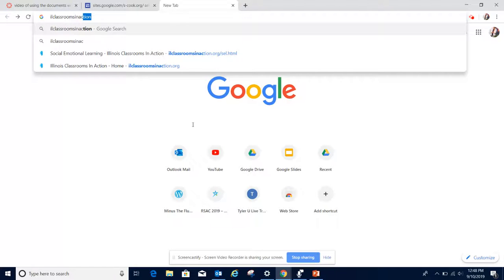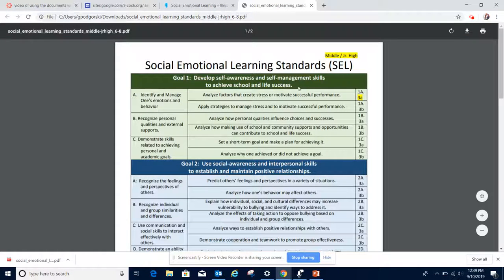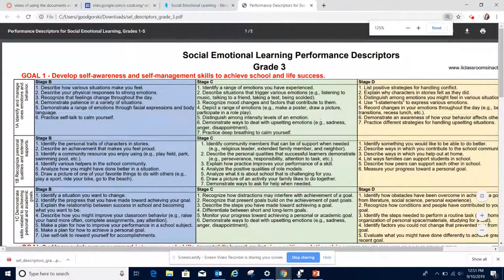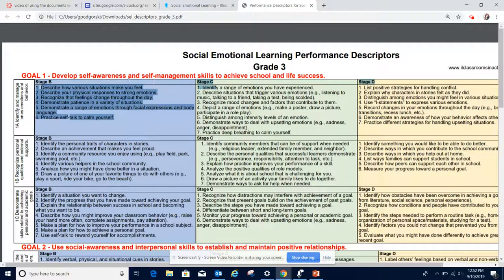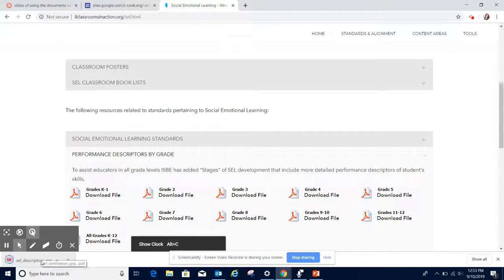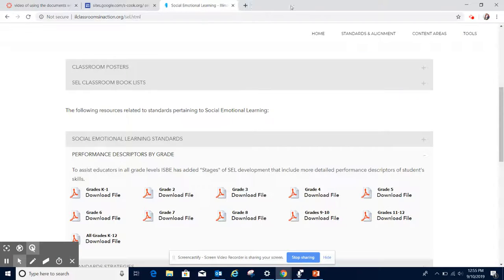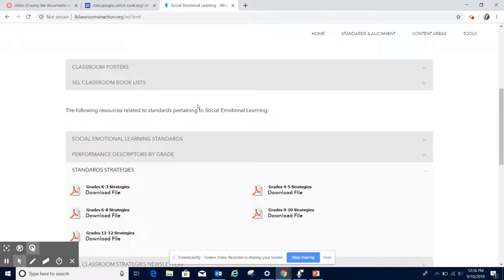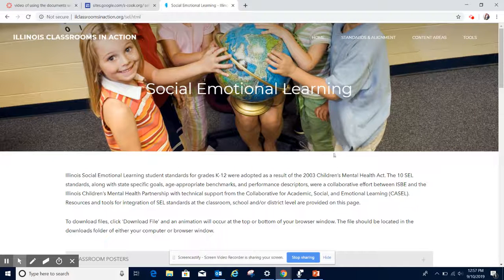Sep 10, 2019 12 58 PM